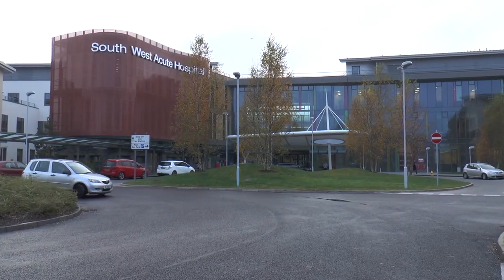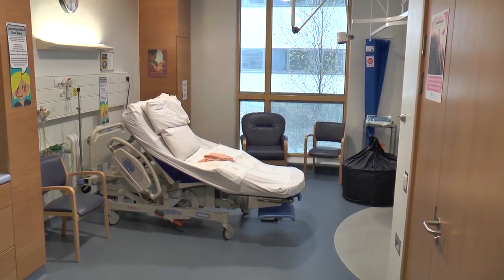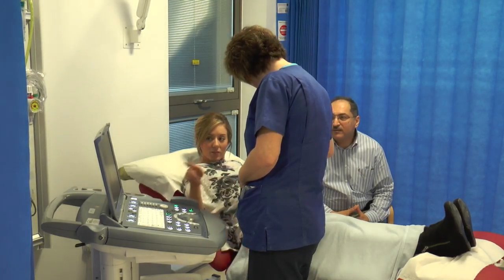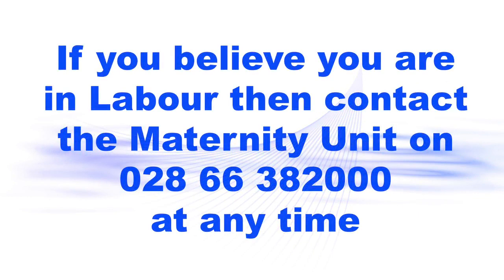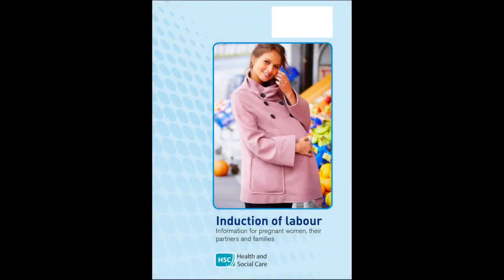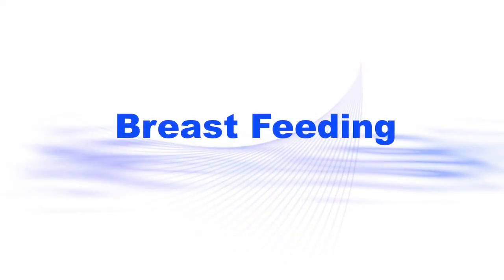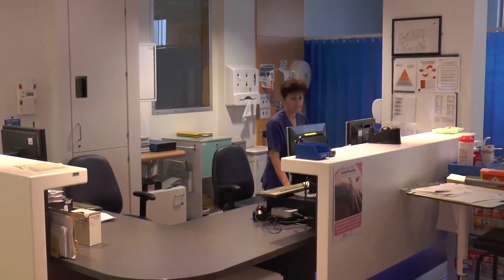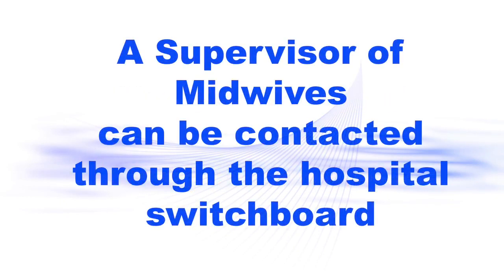Having a Baby in the South West Acute Hospital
Expectant mums planning to deliver at the South West Acute Hospital can now watch this tour of the hospital’s maternity suite. This video clip will give parents a preview of the maternity facilities before the birth of their baby, to help them become familiar with the place where they plan to have their baby and know what care and support they will receive before, during and immediately after the birth. The clip features essential information for any pregnant woman preparing for labour including: access to the maternity unit, birth choices including the birthing pool, pain relief and the neonatal intensive care unit. Information is presented and narrated by members of the midwifery team.